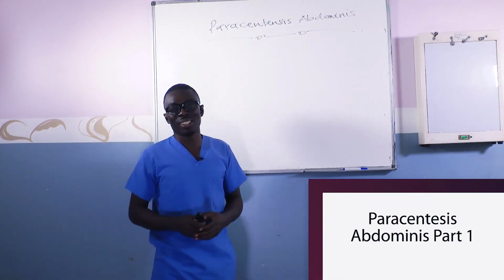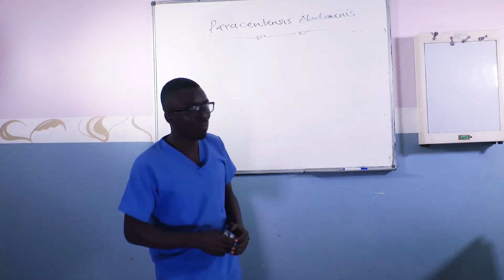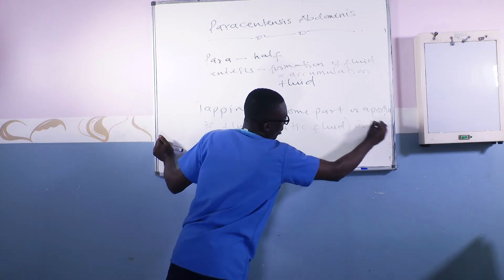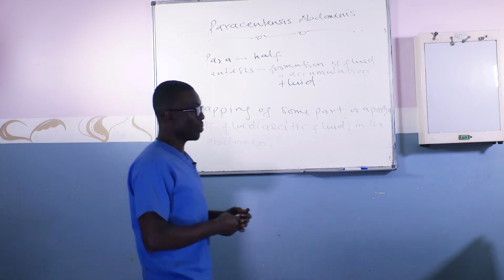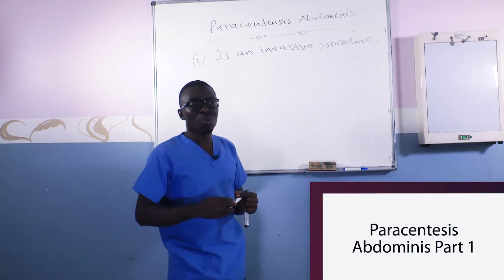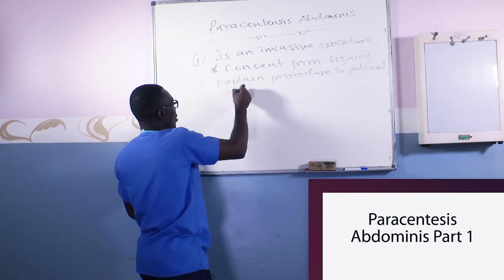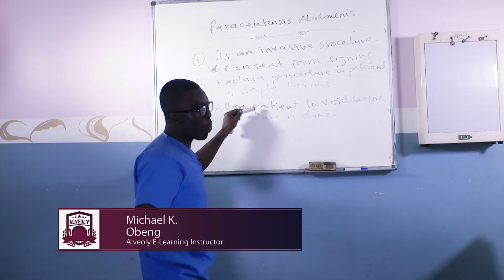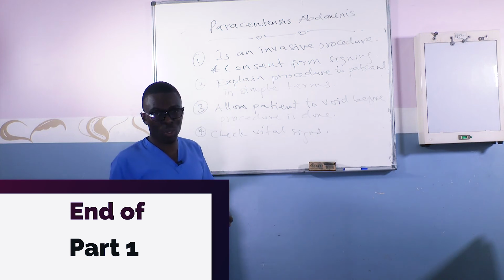Ch.9: Paracentesis Abdominis P1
Paracentesis Abdominis Part1

Fluid and Electrolyte imbalance:
A simple and easy tuition on intracellular fluid, extracellular fluid, oedema formation ( definition, causes, types), advance nursing ( paracentesis abdominis).